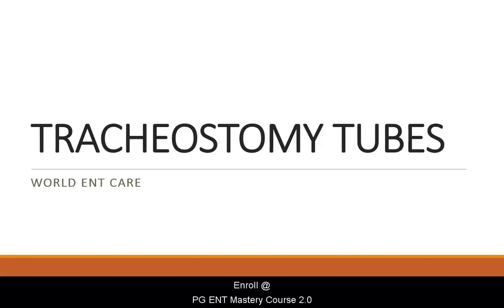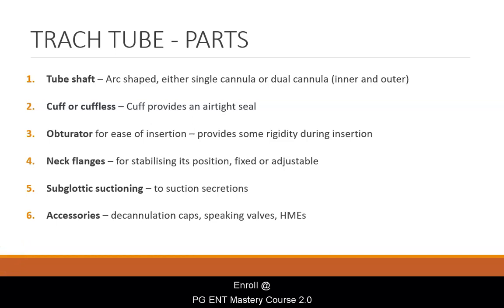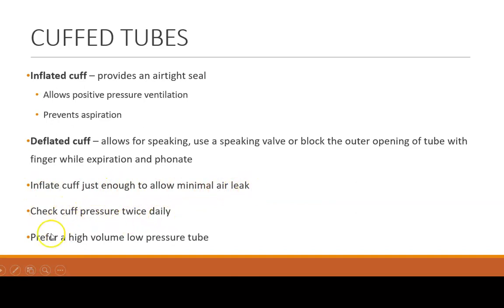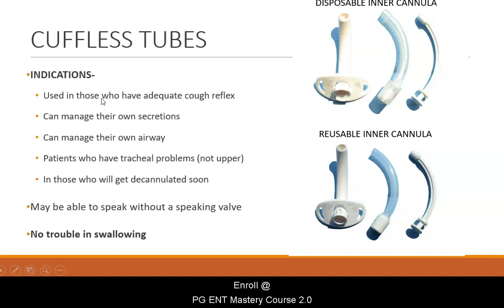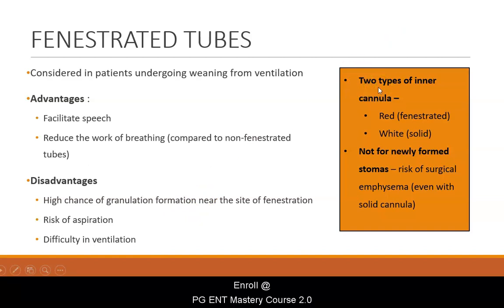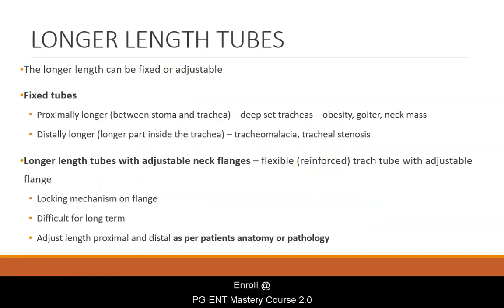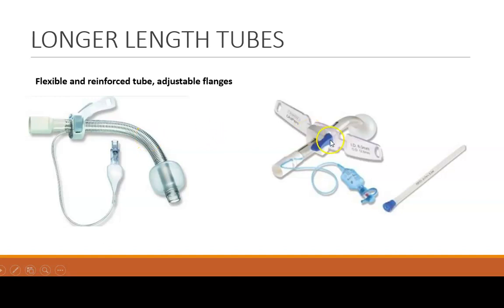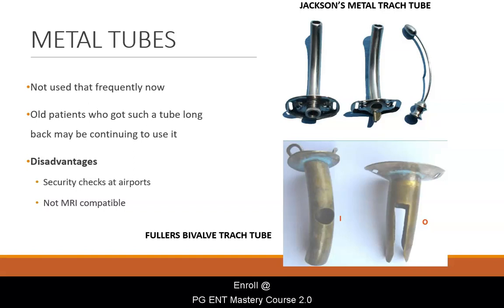Tracheostomy Tubes - Types - Educational Video by Dr. Shyam Kalyan N (World ENT Care)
Types of Tracheostomy Tubes is an important, oft repeated question in your final ENT exam. Watch our educator, Dr. Shyam Kalyan N, explain the different types with pictures.

ENT Mastery Course 2.0 by World ENT Care aims to make learning ENT as easy as possible. We convert complex ENT anatomy into easy to understand videos demonstrated by our educators. The course covers all important ENT topics and previous years' exam questions. Designed keeping exam going students in mind. Immense benefit to MS/DNB/DLO and other ENT degree exams all around the world.

To access the complete video download our exclusive App - ENT Residency. For android devices search for ENT Residency in Play Store.

For iOS devices, download classplus app and key in our organization code : jhzwh

The ENT Mastery Course consists of educational videos designed to help ENT residents and trainees understand and retain ENT topics from an exam point of view. The course is LIVE and new content is getting added everyday. Join our ENT Mastery Course and make learning ENT an easy affair.

Join our telegram group to keep a track on what all content we upload. Link to join the group is

HAPPY LEARNING ENT.